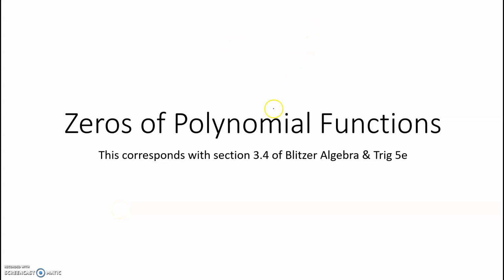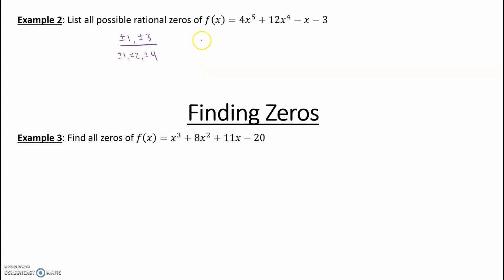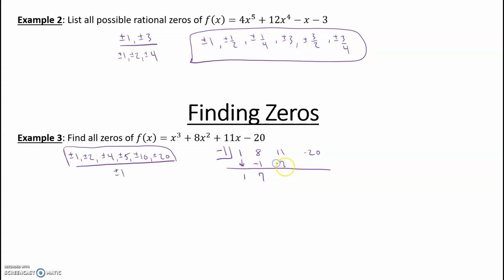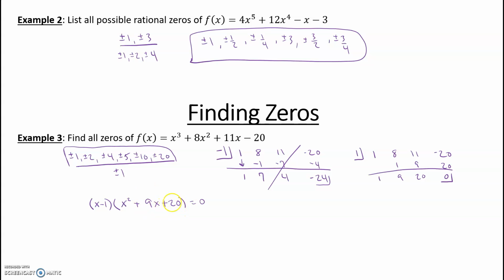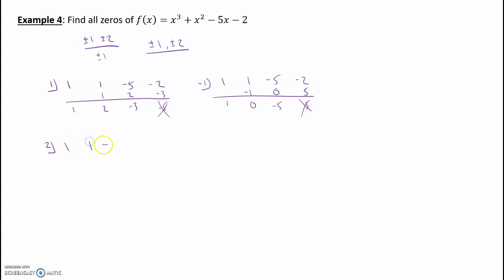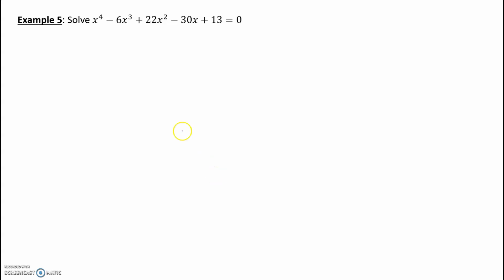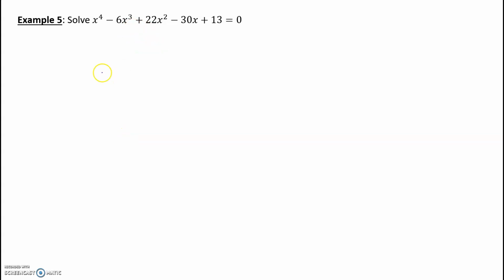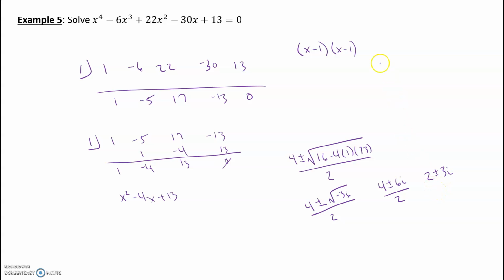3.4 Zeros of Polynomials (Part 1)